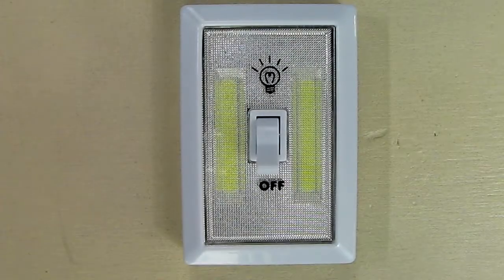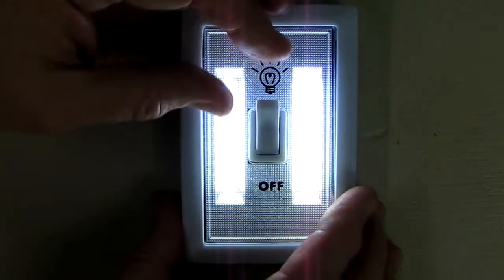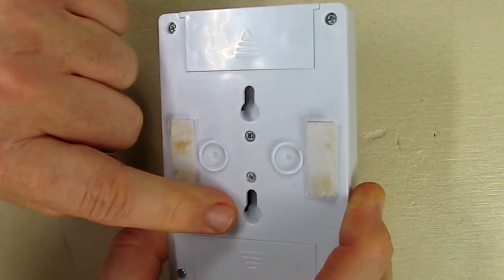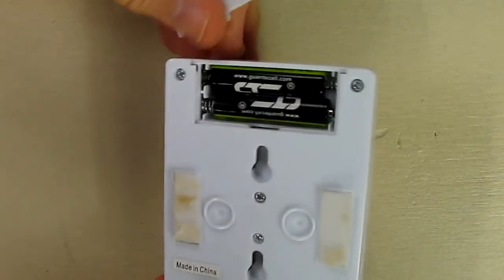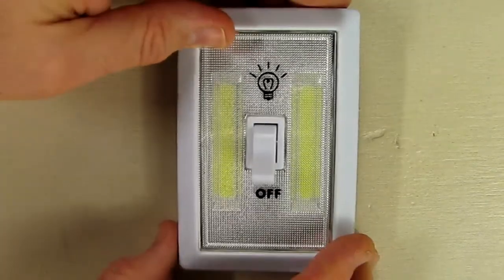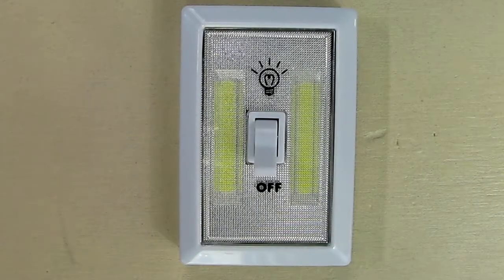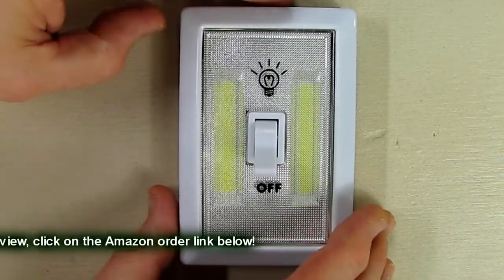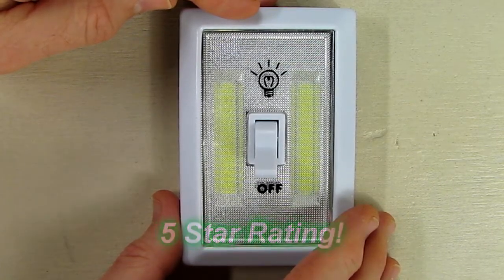VERY HELPFUL Stick-on Light Switch for Closet, Shelf, Cabinet, Kitchen, Daylight White REVIEW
ORDER very helpful Stick-on Light Switch for Closets, Shelves, Cabinets

□ Electronic Components
         □ Hobbies: